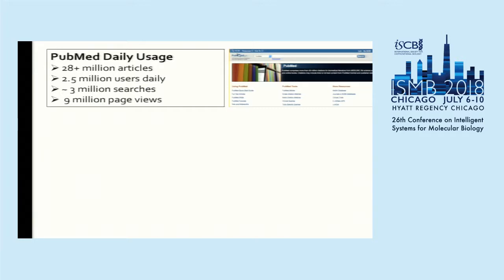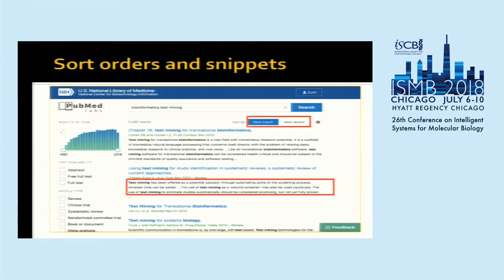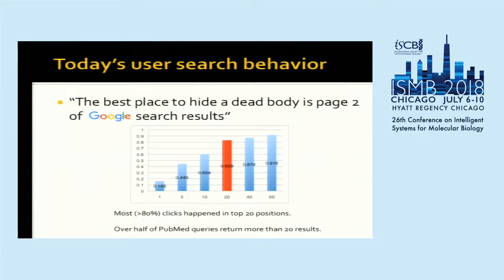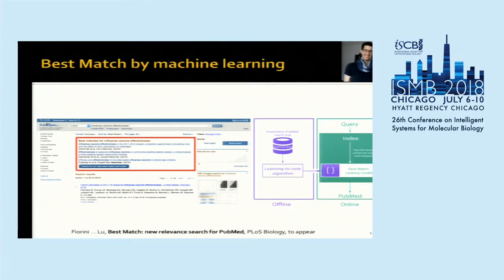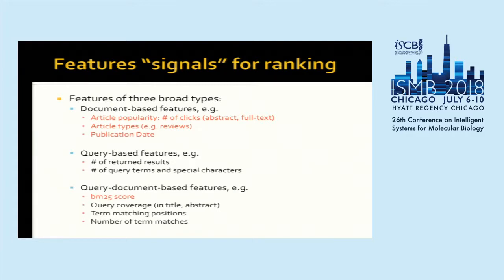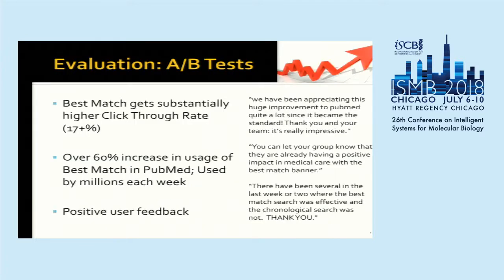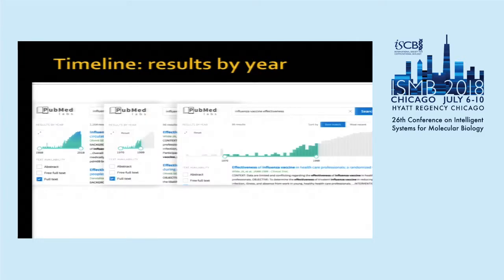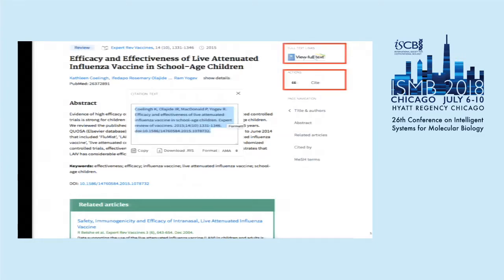PubMed Labs: An experimental platform for improving... - Zhiyong Lu - ISMB 2018 Technology Track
PubMed Labs: An experimental platform for improving biomedical literature search - Zhiyong Lu - ISMB 2018 Technology Track